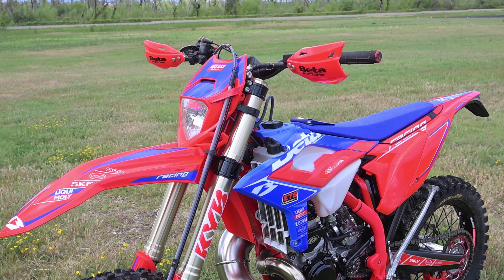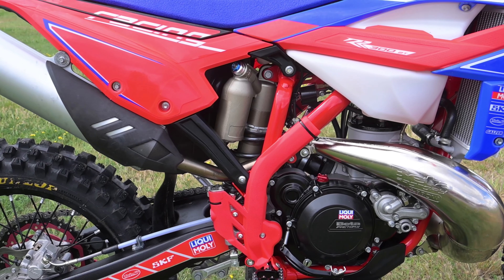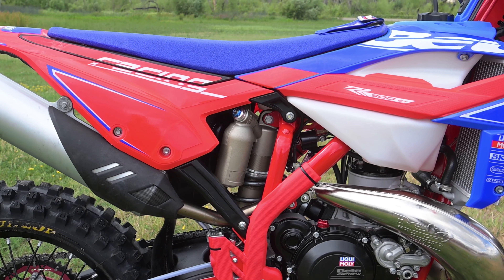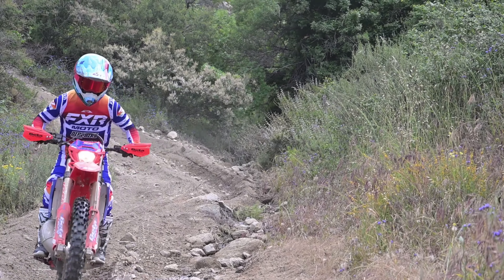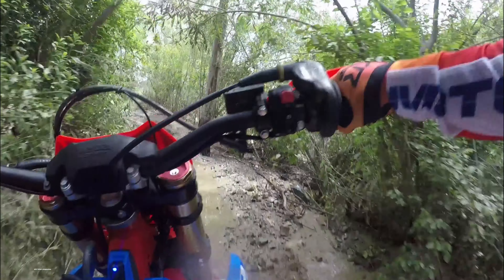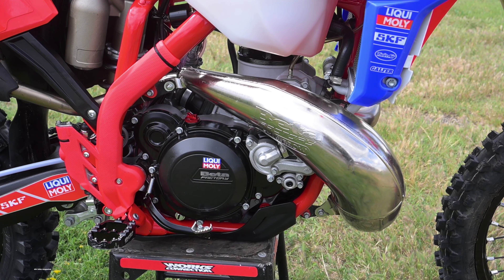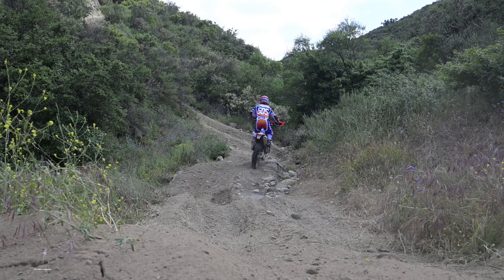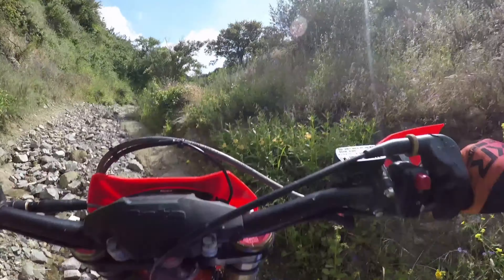2023 Beta 300RR Race Edition TWO STROKE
The 2023 Beta 300RR Race Edition is a premium version of the classic 300cc two-stroke off-road bike. It does not have oil injection, but it has a long list of upgrades, including KYB suspension at both ends. The motor is also in a more aggressive state of tune, between a larger exhaust port, different power valve timing and a higher compression head. Under it all is a traditional design with a Keihin carburetor and a mechanical power valve. Check out our test of the bike on the trails around Glen Helen Raceway with Sean Lipanovich behind the bars.